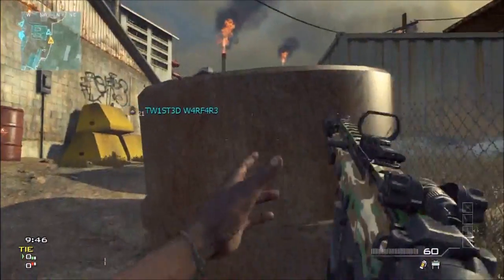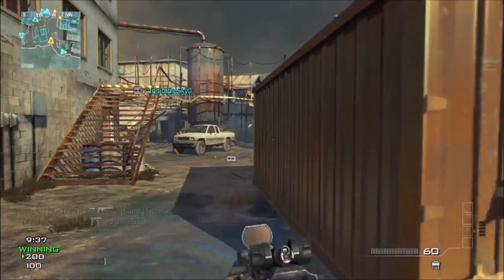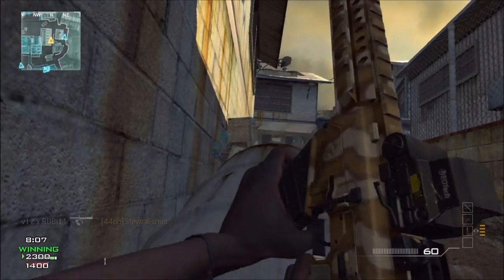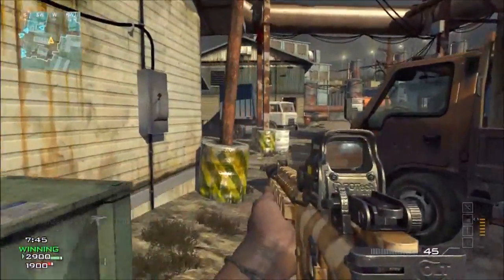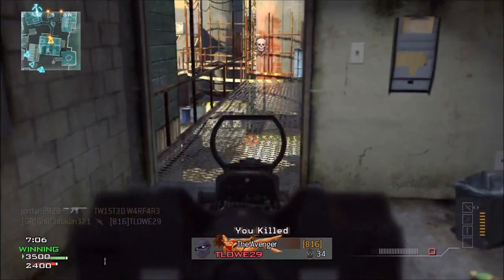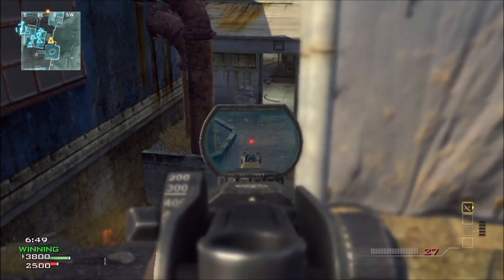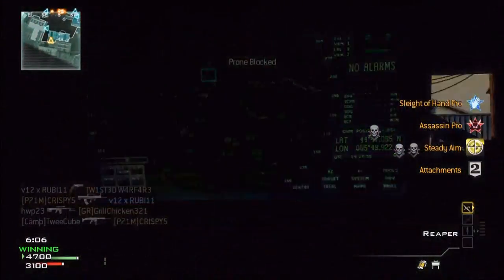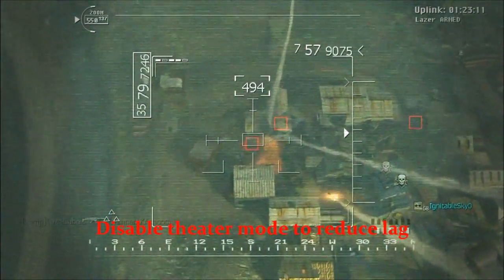How To Reduce The Lag In MW3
This video is explaining how to reduce the lag in MW3 and tactics to use to get your pointstreak/killstreak rewards.